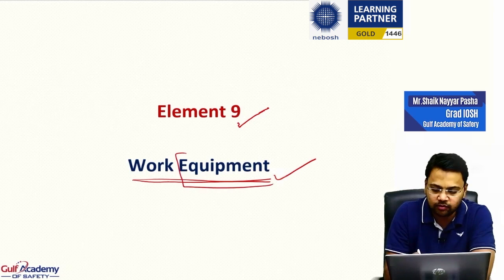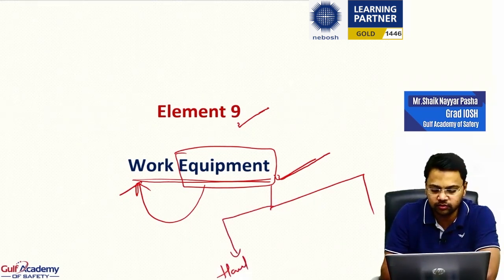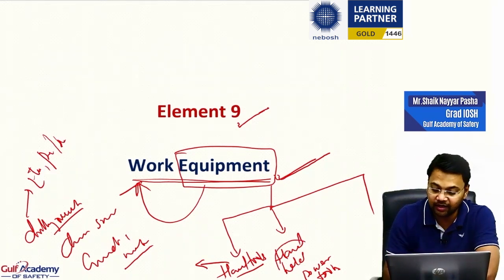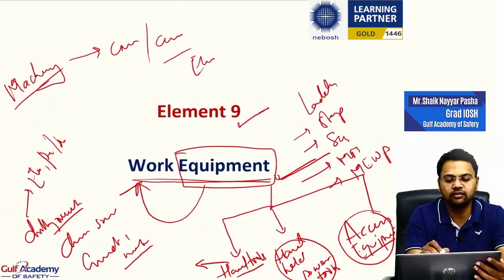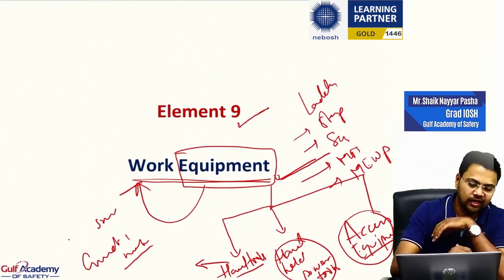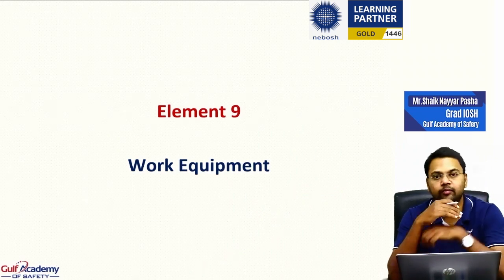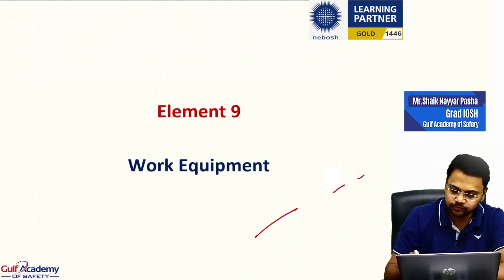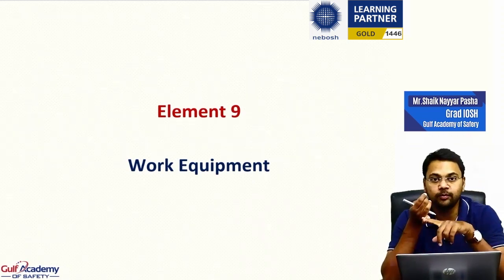NEBOSH IGC Element 9 Intro